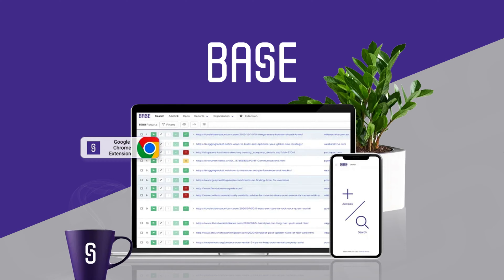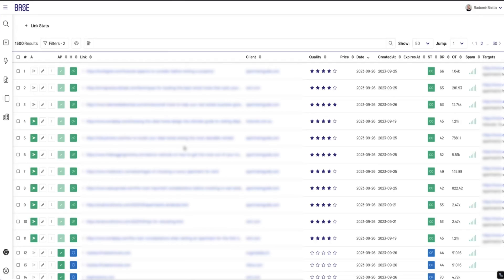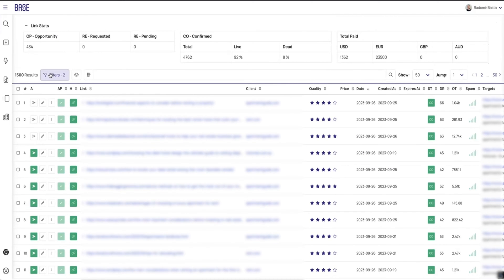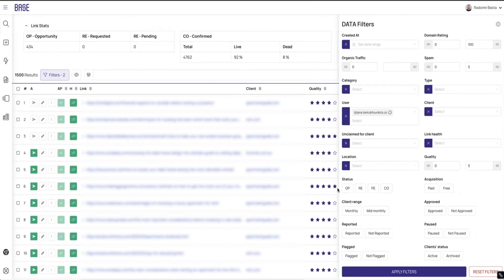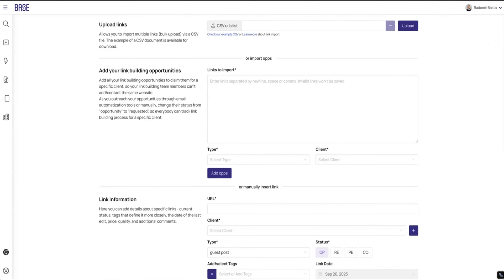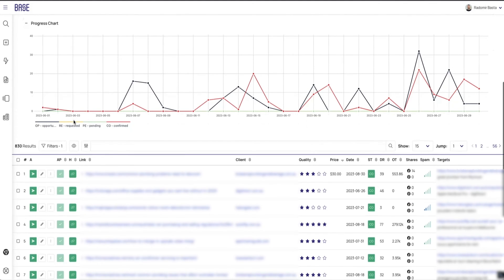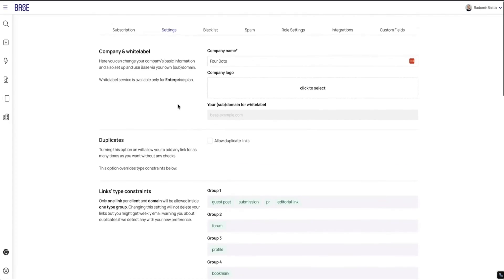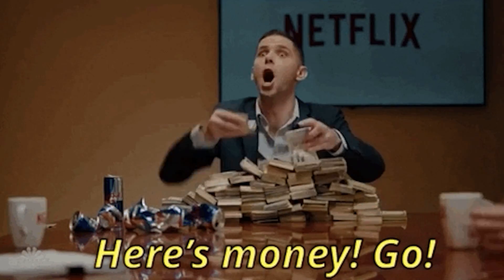Streamline Your Link Building Team Management & Processes with Base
Base is a white-label link-building management platform that helps SO agencies build great links and streamline their workflow process.

Use this link-building management platform to track backlinks, optimize link-building, and avoid link deletions

Google Sheets can be great for your business, but they’re not a reliable way to manage your backlinks. (“I wish there was a formula for this. I also wish I knew how to use formulas.”)

Even if they look organized, Google Sheets can’t prevent your expensive links from dying, rotting, or getting deleted by webmasters over time.

So how are you supposed to manage your link-building teams and SEO budgets without losing paid links and paying clients?

Just switch to Base.